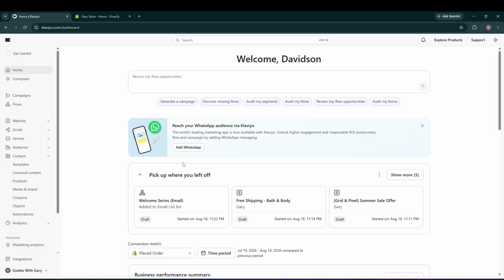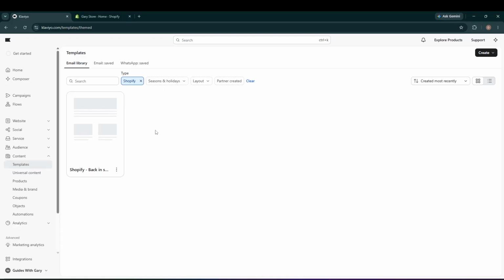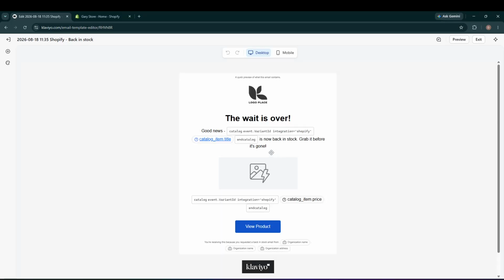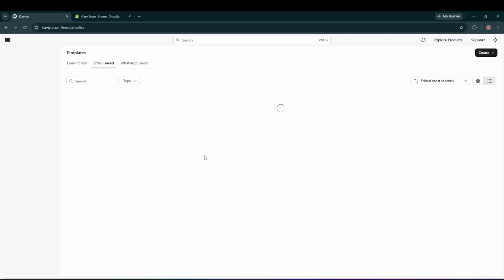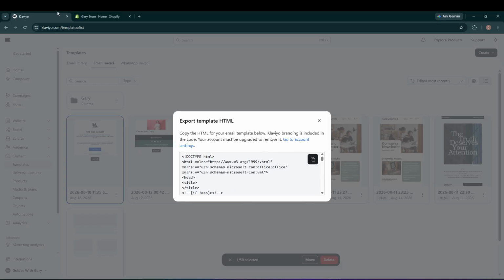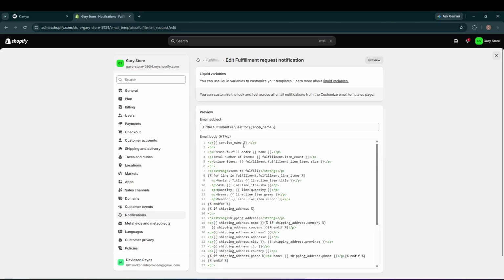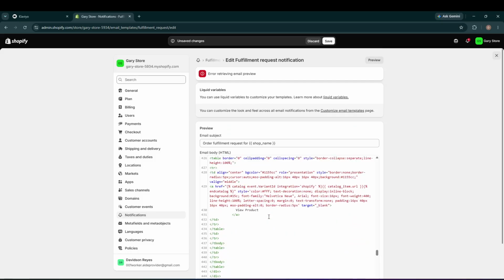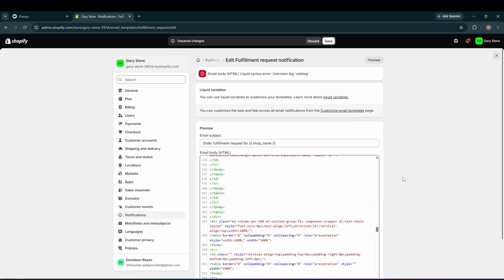How to Customize Shopify Email Templates With Klaviyo [2026 Easy Guide]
Learn how to customize Shopify email templates with Klaviyo so your branded flows send better. In this tutorial, we’ll walk through Klaviyo email settings, connect your Shopify store, and tailor templates for each campaign. If you search for Shopify Klaviyo email templates, Klaviyo template editor, or customize transactional emails, this will help.